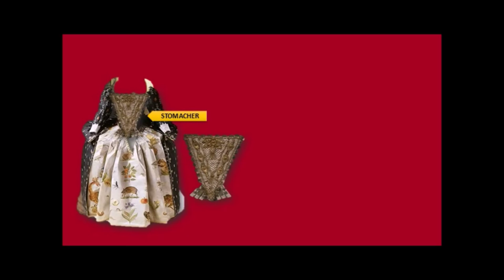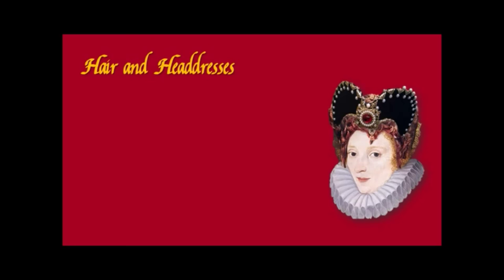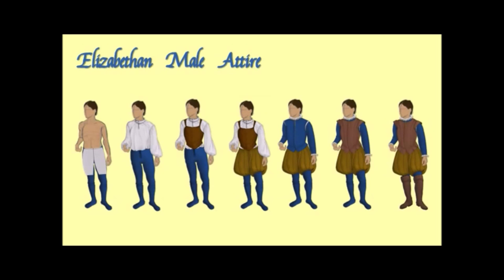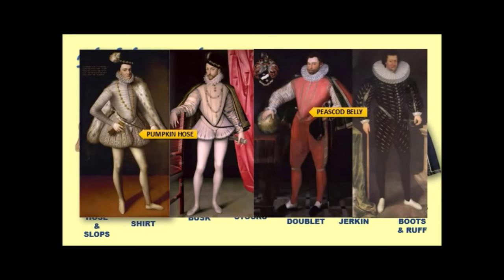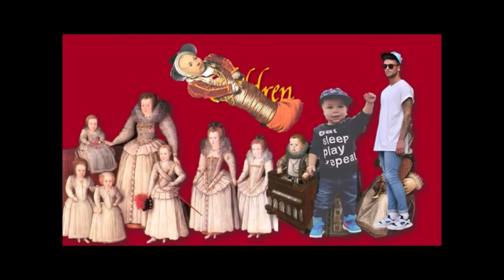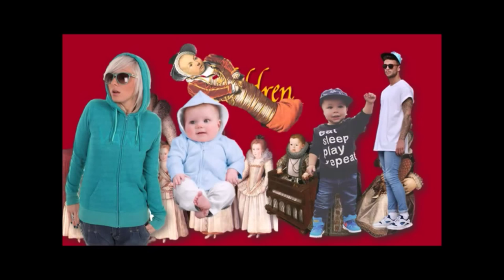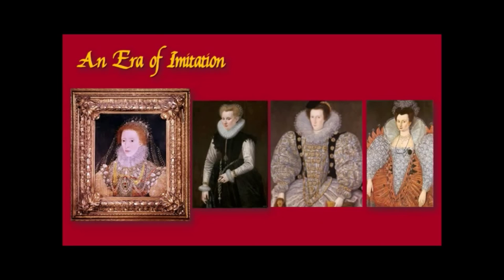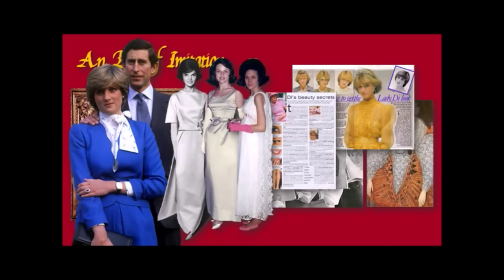THE ULTIMATE FASHION HISTORY: The Elizabethan Era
As there were so many different fashion moments throughout The Renaissance, The Ultimate Fashion History has decided to break this era down into several shorter lectures, highlighting the dominant male and female fashion looks of the 15th and 16th centuries in separate, bite-sized videos. Enjoy.